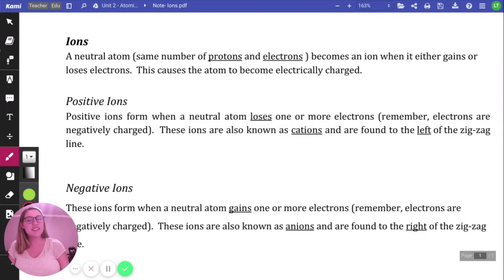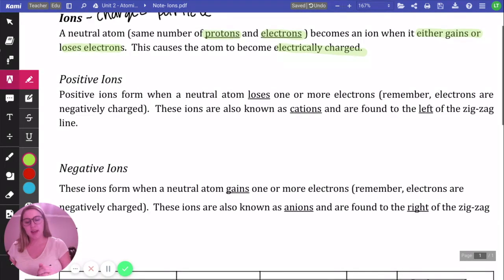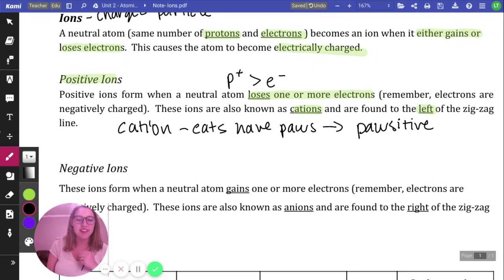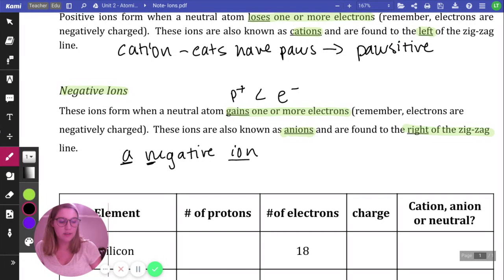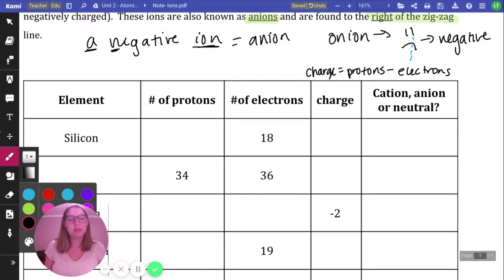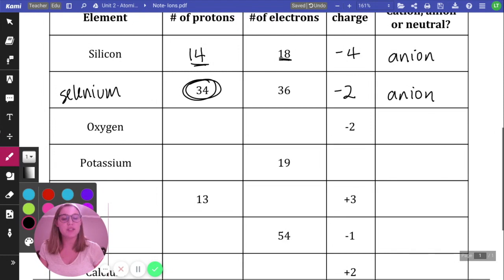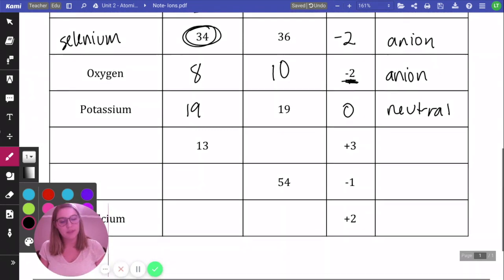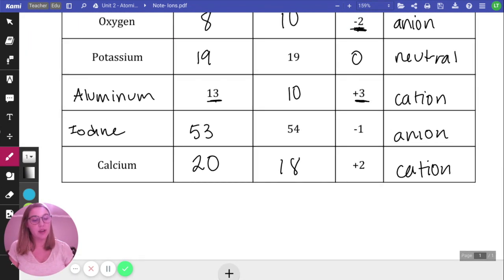Pre AP Chemistry - Unit 2 - Ions